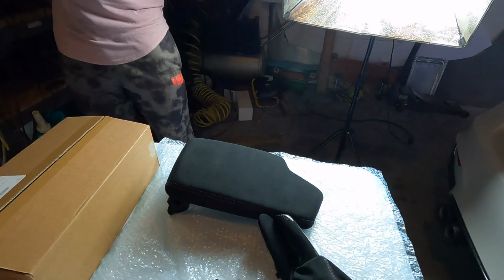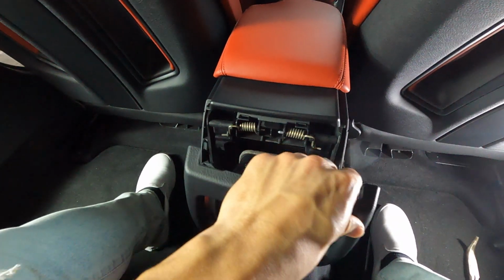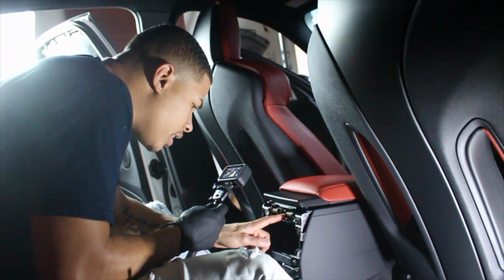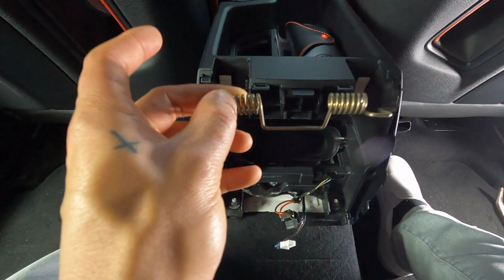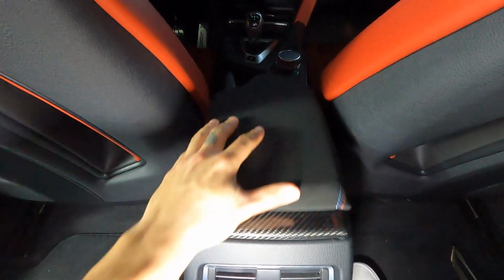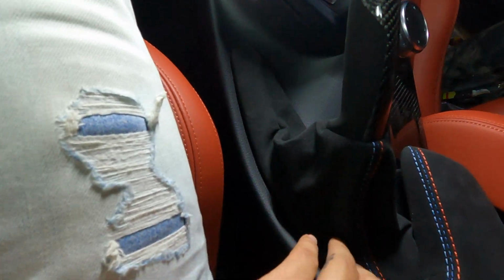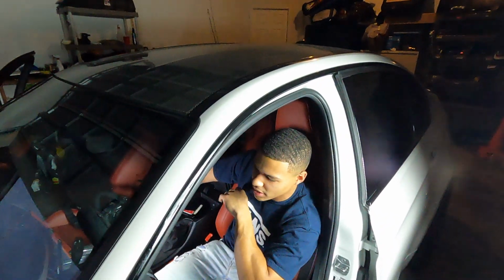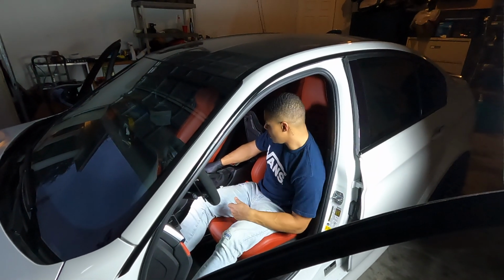INSTALLING MORE BMW M PERFORMANCE PARTS ON MY F80 (ALCANTARA AND CARBON FIBER ARMREST AND E-BRAKE)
AYOO what's up guys and welcome back to the channel. In todays video i'll be showing you guys step by step how to install the BMW M Performance alcantara and carbon fiber armrest and E brake boot. I honestly felt the need for these interior pieces for my car because as some of you know my F80 M3 came optioned with the BMW M Performance steering wheel with alcantara, carbon fiber and race display. Both of these installs will be exactly the same for any F model chassis BMW.